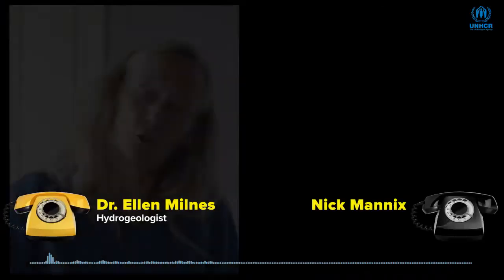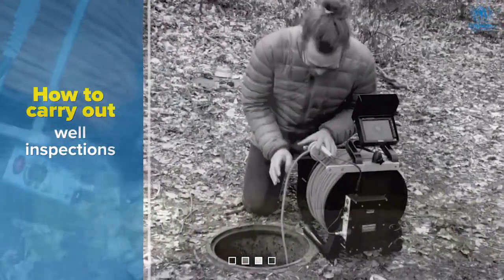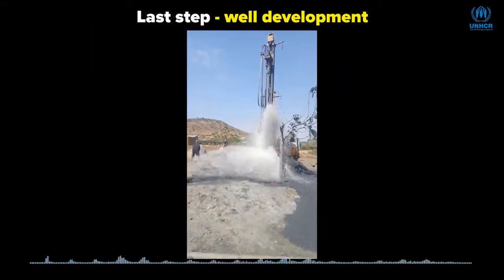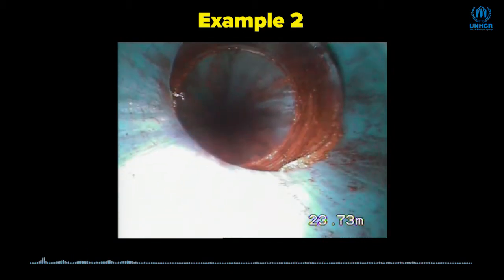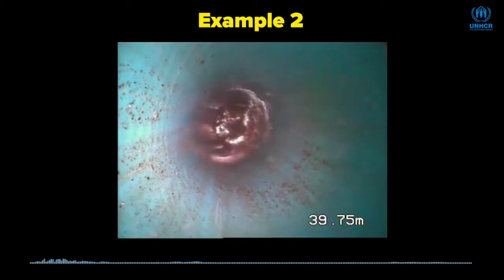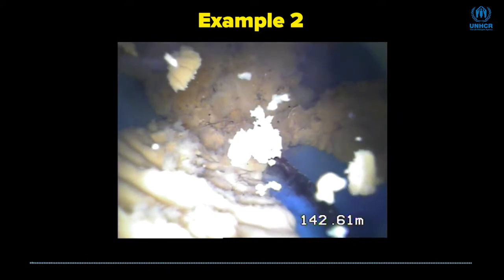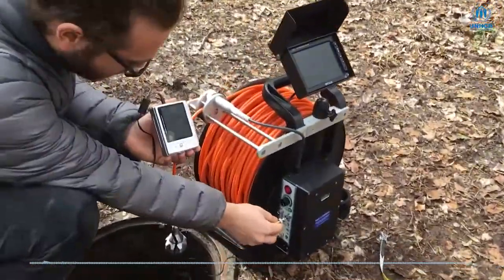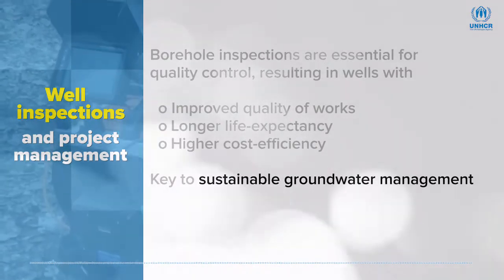Well Construction: Borehole Camera Inspection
This video is one in a series of technical videos on how to ensure optimal results in development of water supplies.  This video explains what borehole inspections are, why, when and how are they carried out.

UNHCR, the UN refugee agency, works to protect and assist those fleeing war and persecution. Since 1950, we have helped tens of millions of people find safety and rebuild their lives. With your support, we can restore hope for many more.